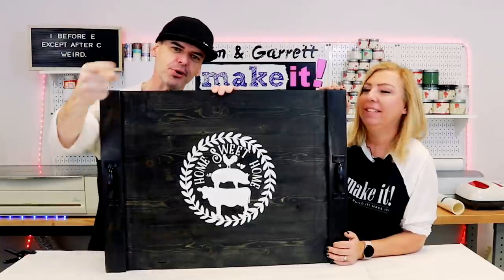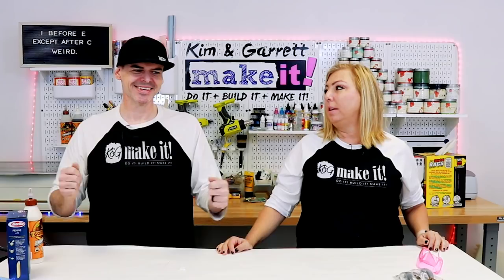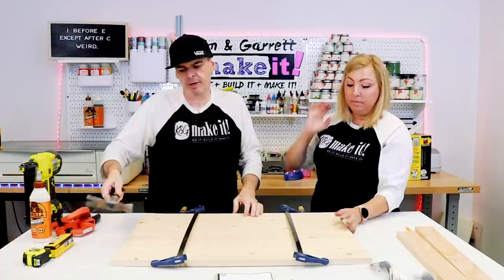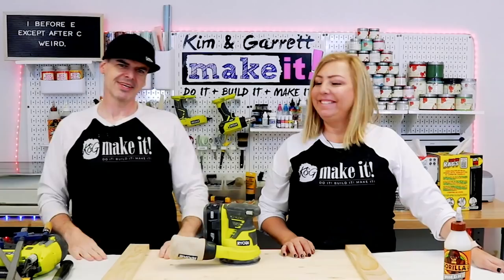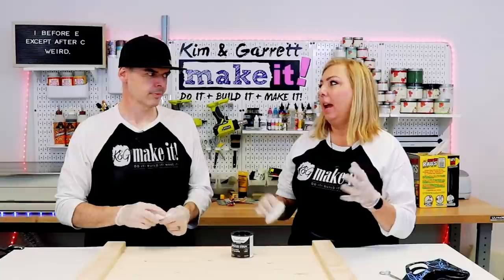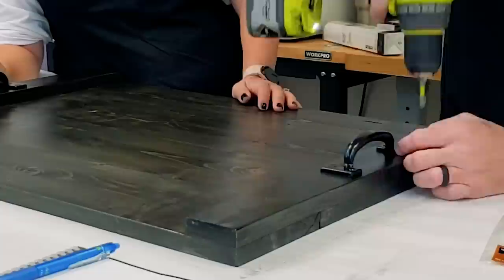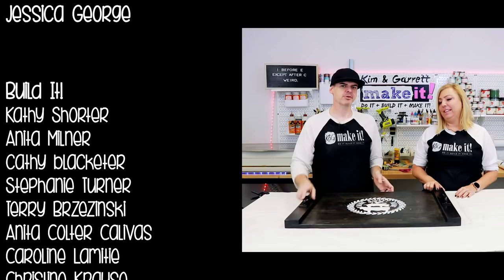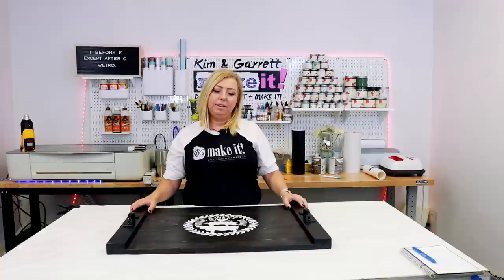DIY Noodle Board Stove Top Cover with Custom Design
This week…. We made a Noodle Board or also known as a stove cover!  This has been a highly requested project and given that its a great gift idea, we thought this week would be a great week ideas for a gift. This is a great item to add personalization or a monogram.  These are quick and easy projects, two boards, a pocket saw & some brad nails and poof quick and easy DIY gift!

Stuff We Used:

Checkout  our AMAZON STORE for our essentials: